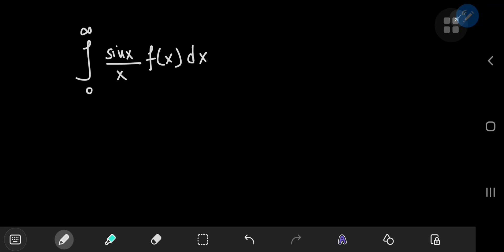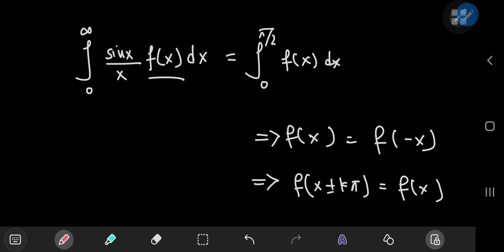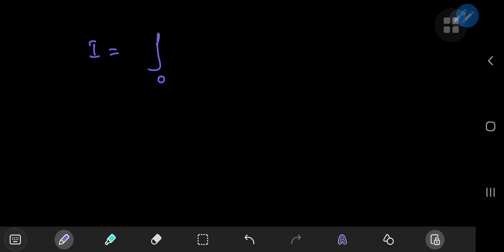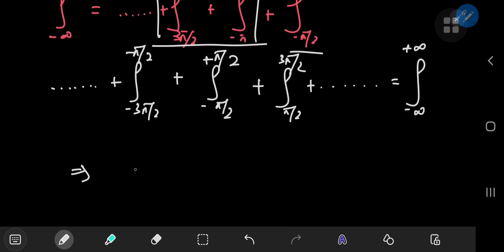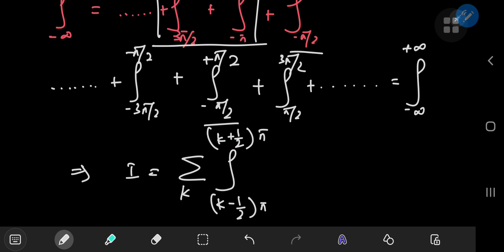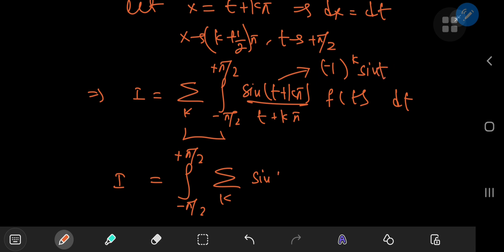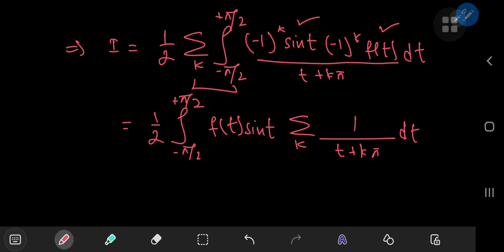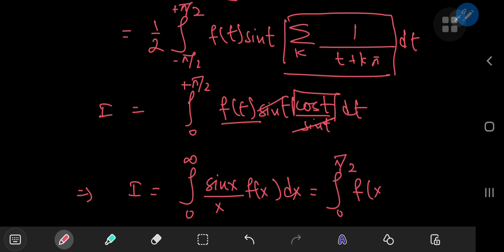An amazing integration result: Lobachevsky's formula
This is definitely an overpowered trick and the proof is surprisingly elegant.